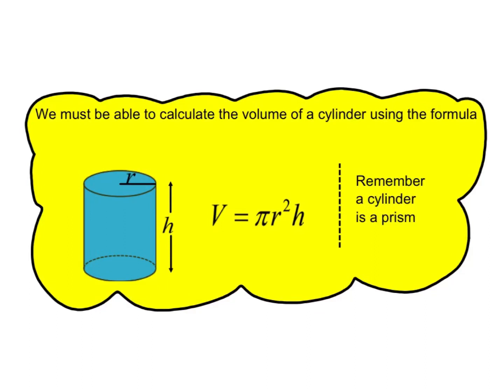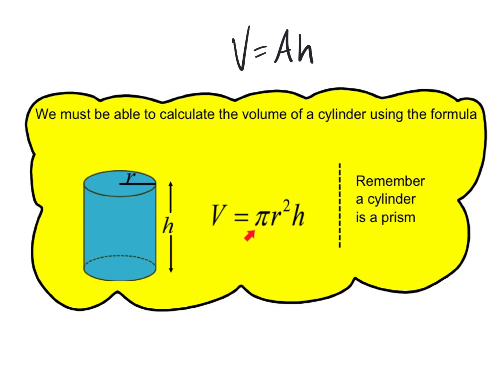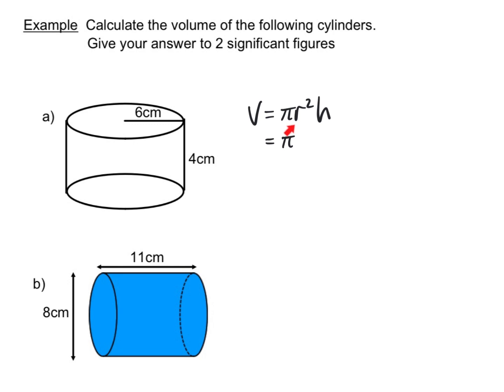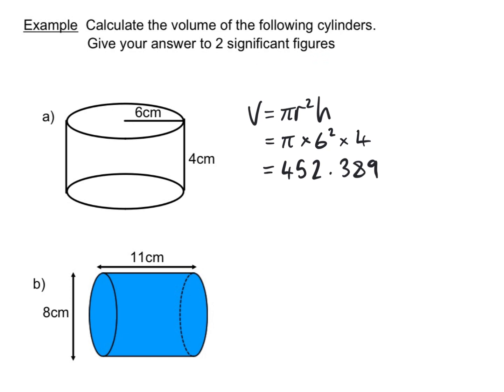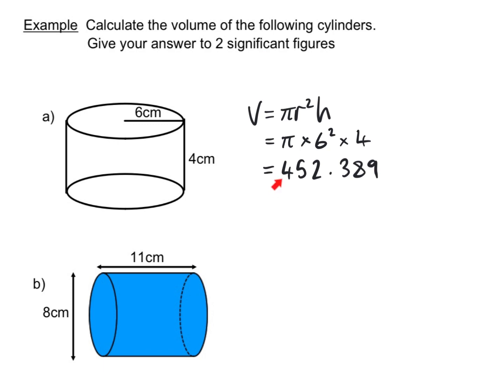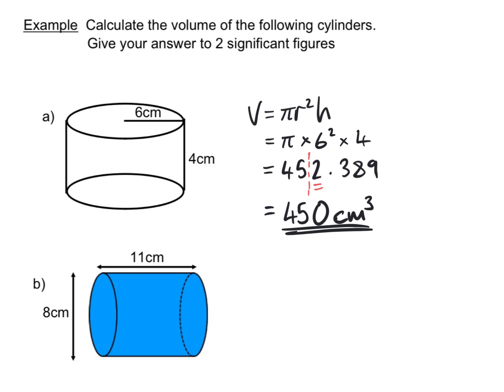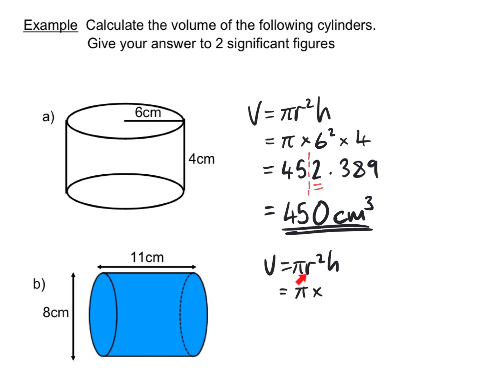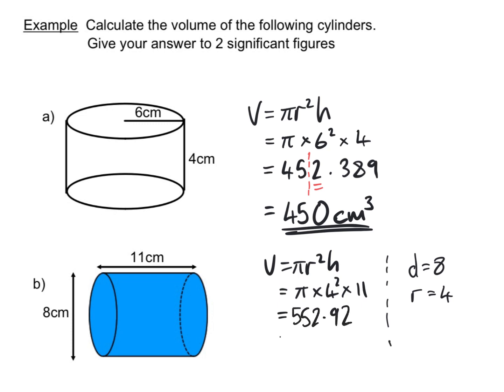N5 Volume of Solids - Volume of a Cylinder